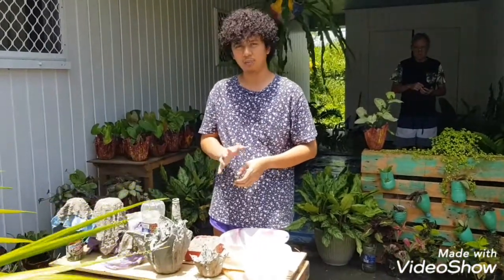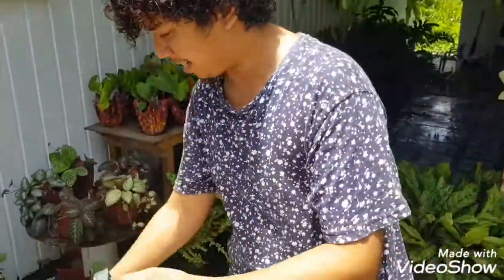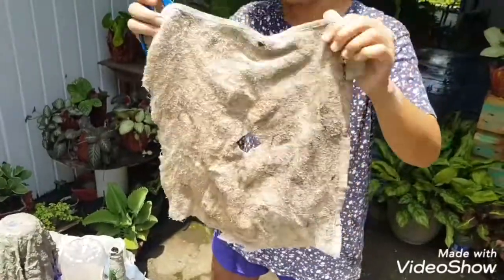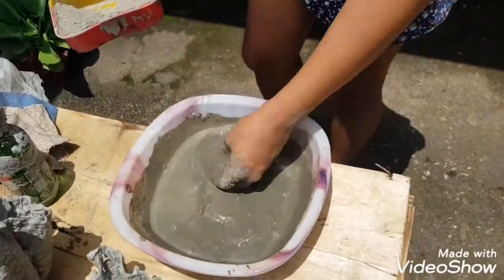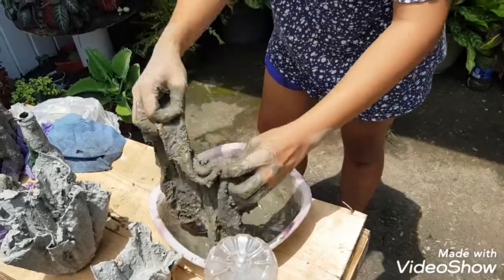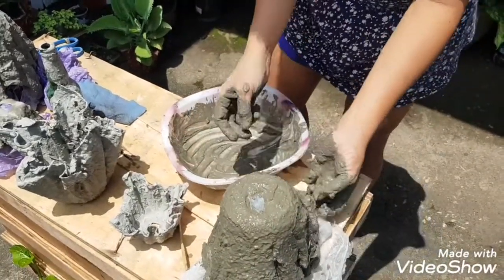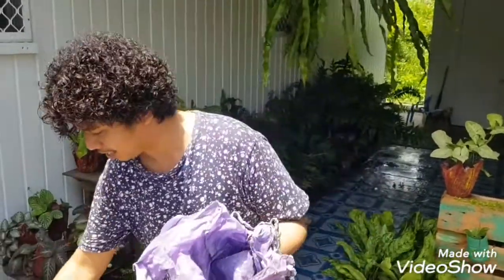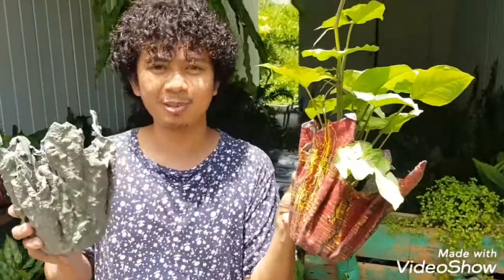DIY CONCRETE POTS